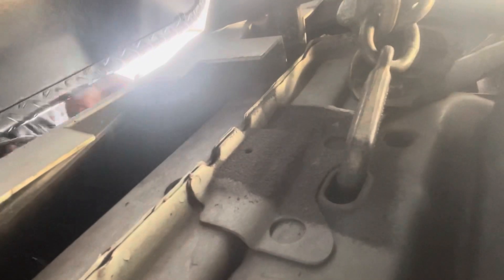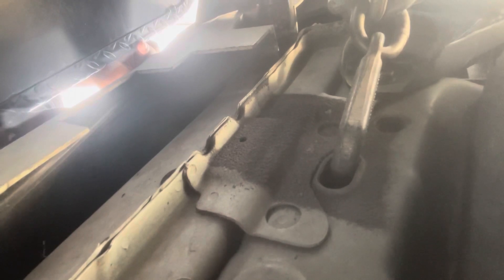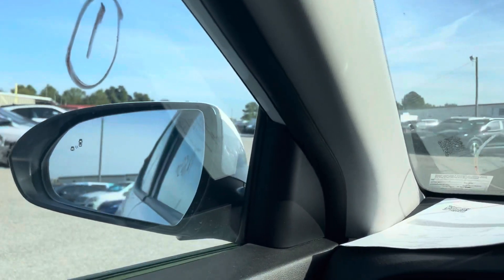Unexpected situation at Copart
Dealing with Copart, using their app, kiosk, and picking up at the yard.